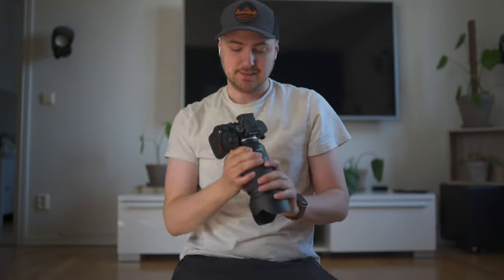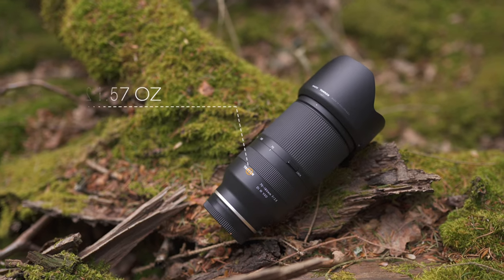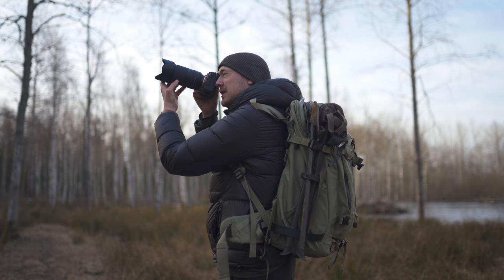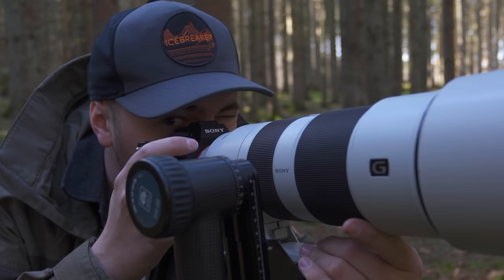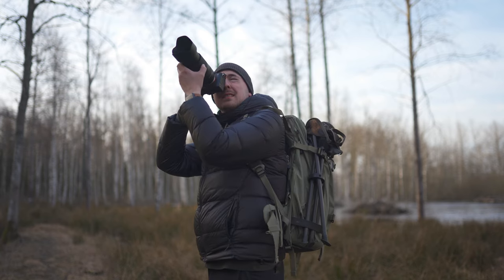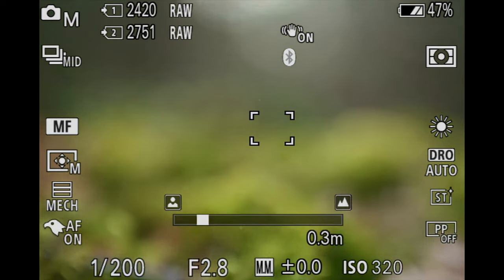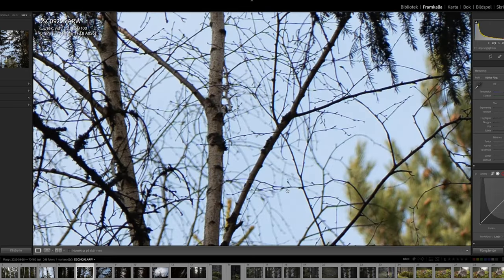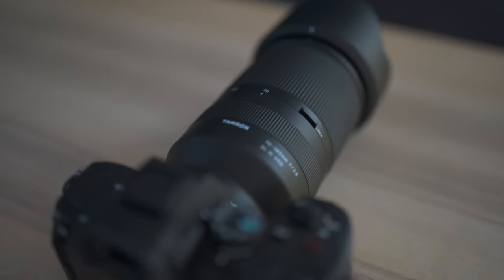TAMRON 70-180 2.8 from a WILDLIFE Photography Perspective - Lens Review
The Tamron 70-180 Di III VXD is a great lens for portraits, but how does it perform in the kit of a wildlife photographer? Is it worth getting the Tamron over the Sony 70-200 GM? I'm answering those questions in this video - as well as sharing my impressions of the lens that are good to know before making a purchase.

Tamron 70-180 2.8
PolarPro ND-Filter
Gimbal head: Sirui PH-20

I'm a Swedish nature and wildlife photographer capturing Scandinavian nature through my lens. I'm doing products reviews, photography vlogs, and more.

My Photography GEAR:

Sony A7C
Xperia PRO-I
F-Stop Backpack

Lenses:
FE 200–600 mm f5,6–6,3 G OSS
Camouflage Lens Cover
Sigma 500 F4 Sport
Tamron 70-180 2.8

DJI Mini 2

Camo Gear
3D Camo Suit
3D Camo for Tripod Legs
Monal V2 Hide

Camouflage Suit

Timestamps:
00:00 Unboxing
00:25 Intro
01:08 Overview / Design
02:11 Zoom/Focus Ring
02:32 Filter Size
03:05 Weather Sealing
03:28 Range
04:07 Autofocus Performance
05:21 Macro Feature
06:20 Image Quality
07:32 Negatives
08:55 Can I recommend this lens?

Olle